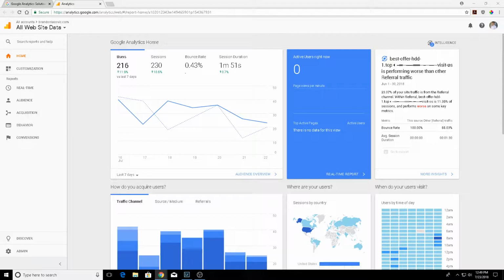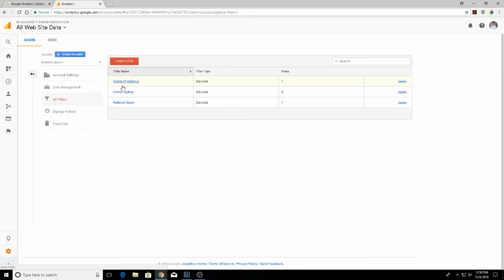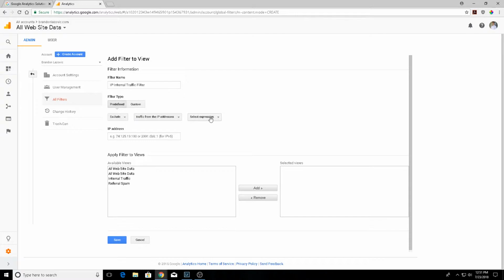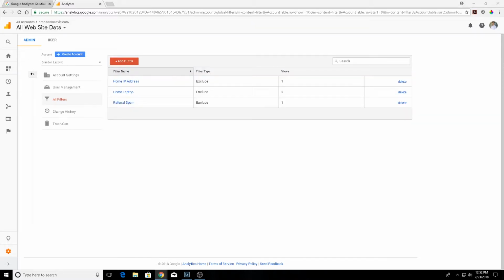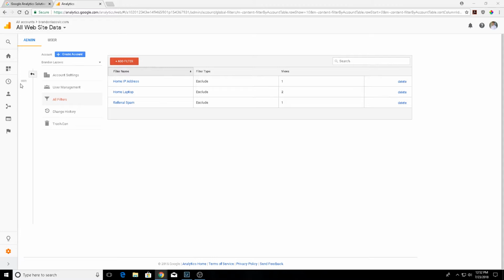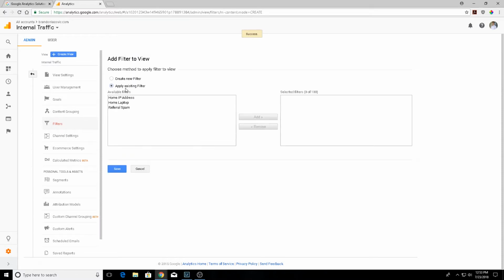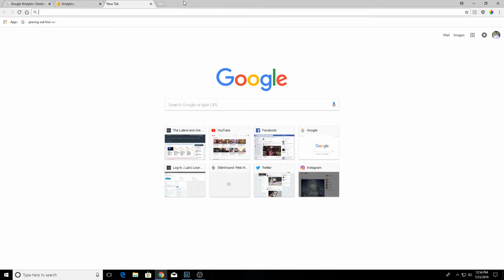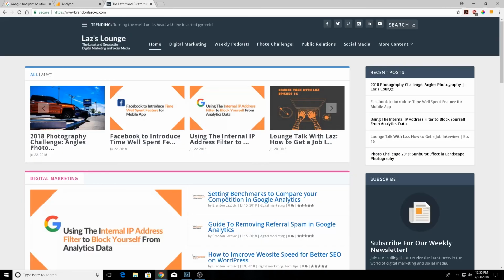Using The Internal IP Address Filter To Block Yourself From Analytics Data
Audio Equipment That I Use:

Audio-Technica ATR 2100 Dynamic Mic
Mic Arm and Wind Screen
Pop Filter
Sennheiser HD 598 SR Openback Headphones

Video Excerpt:

Google Analytics is often used to track external traffic and how customers are interacting with various elements of your website. From a business standpoint, however, having your employees generating hits when browsing your site can be problematic when analyzing areas of opportunity to improve the sales funnel and points of customer conversion. Luckily there’s an easy way to block yourself from Analytics data, which I’ll explore in this post.

Creating an IP address filter is simple when trying to prevent internal traffic from influencing your GA data reports. In my previous post I explored creating a filter to remove spam traffic and those steps are similar when creating a filter for your IP address.

To create an IP filter, you will first create a new filter for your view by clicking the “Admin” Settings.
In the account column, click “All Filters” and proceed to click “ +New Filter.”
Select Create New Filter and enter a name for that filter.
Out of the predefined filter types, select “Predefined Filter.”
From the Select filter drop-down menu, select “Exclude” and click the “Select source or destination” drop-down menu to find the “traffic from IP addresses” option.
Click the Select expression drop-down menu with the expression “Equal To”. After this, enter your IP address. If you aren’t sure what your IP address is, you can Google “What is my IP address” and it will be the first search result.